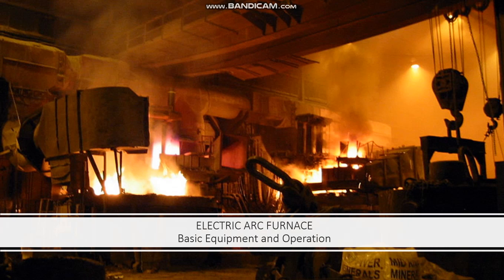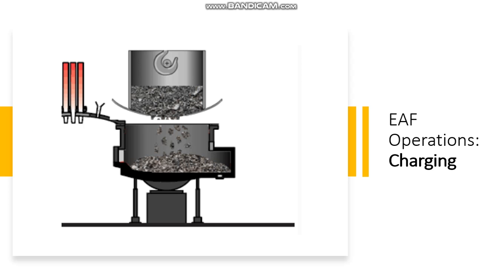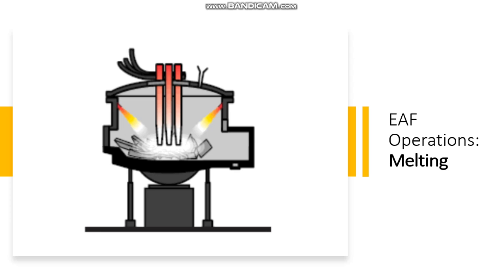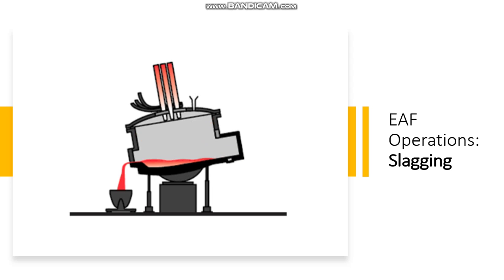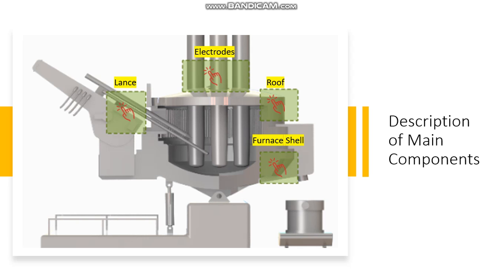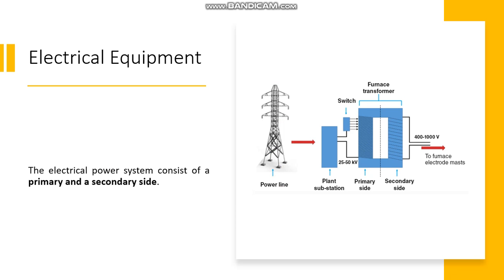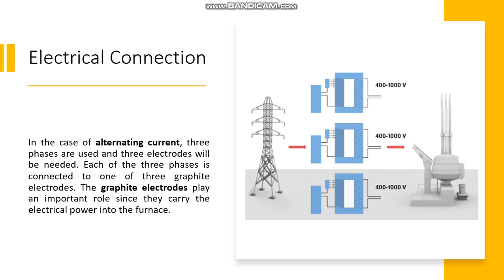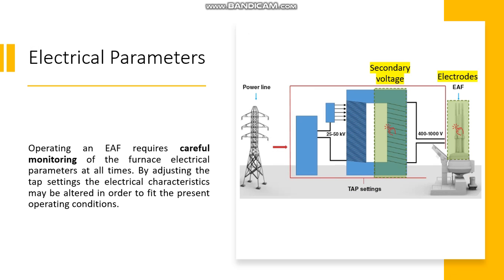EAF Part2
EAF, part 2. Giacomo Luvisutti, SteelX Course